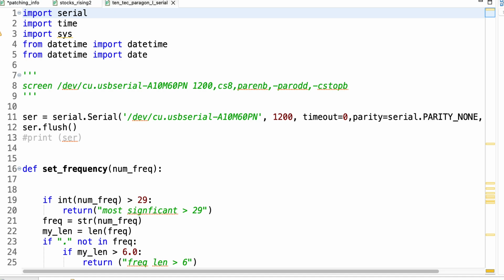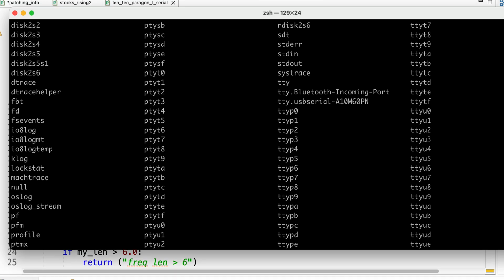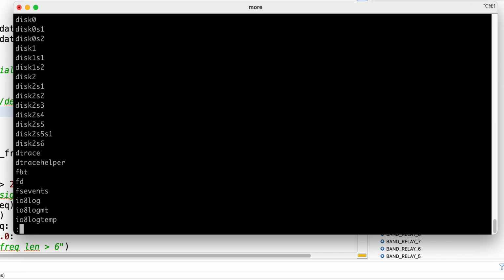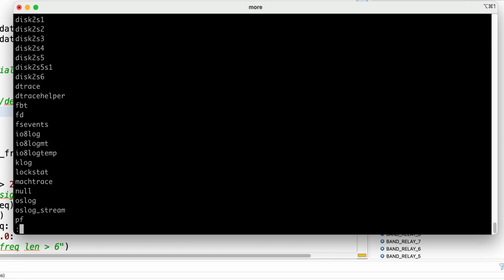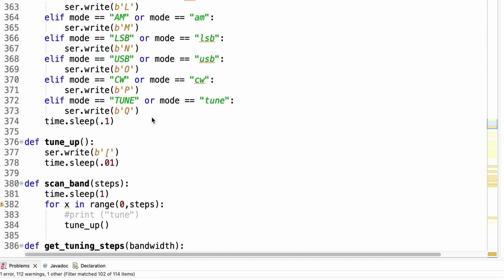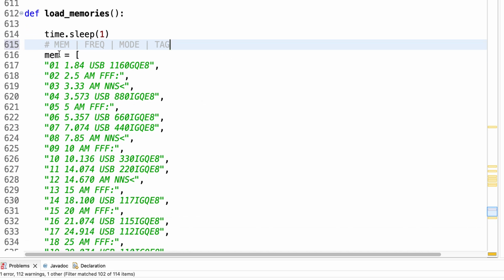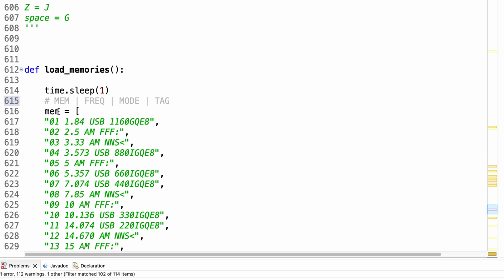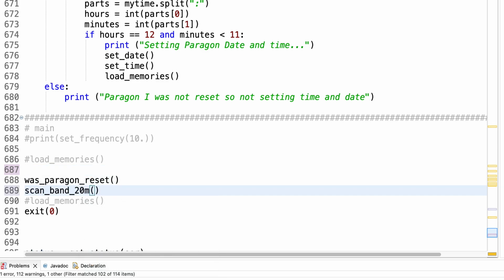For DJ - How to find /dev for Paragon USB cable and use Python program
DJ is trying to connect his Mac running Ventura to the Paragon I using the USB cable from
BlueMax49ers the ST-25M cable